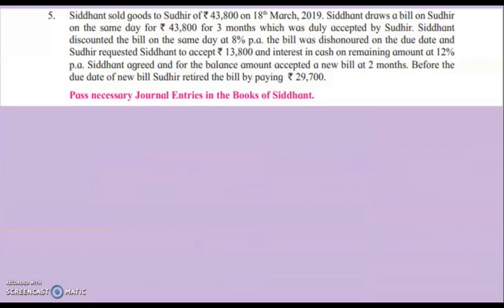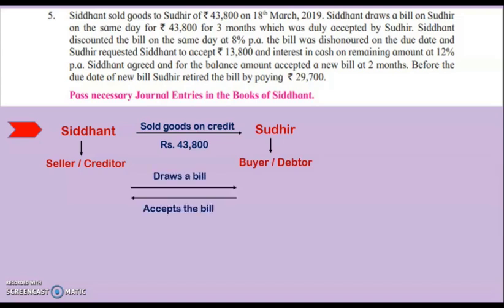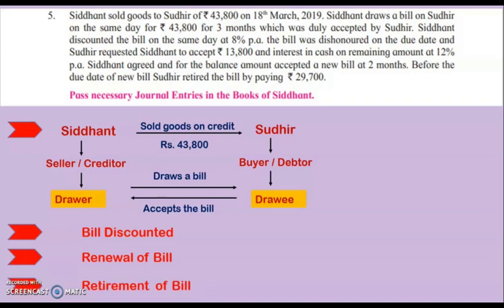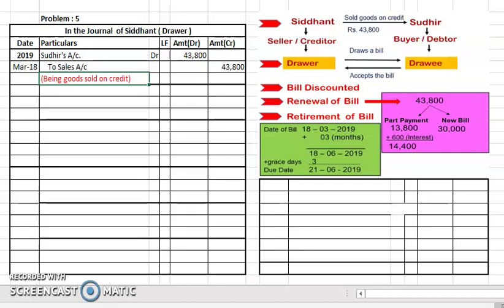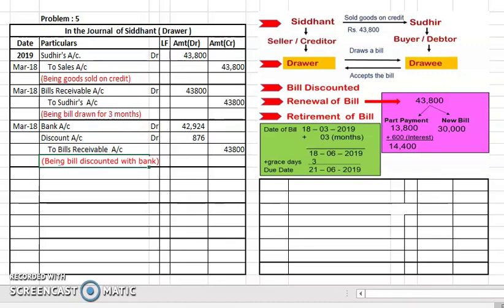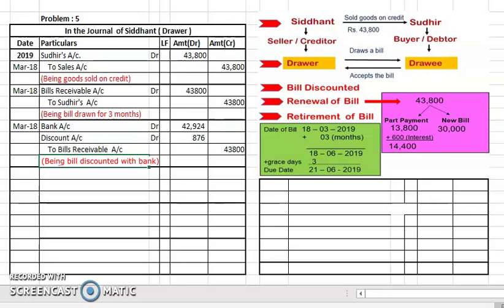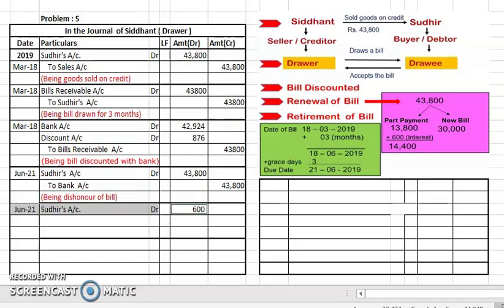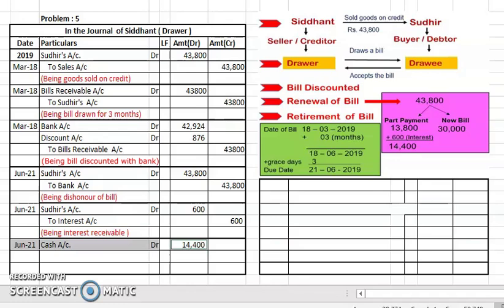Bills of Exchange(Problem 5) || Bookkeeping & Accountancy Std 12th || English